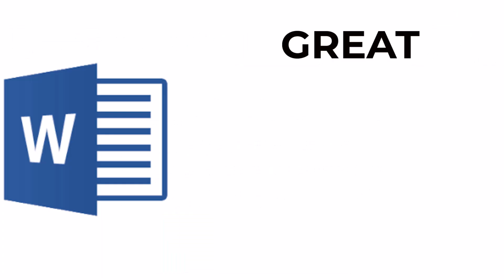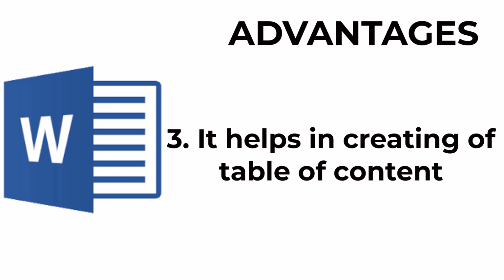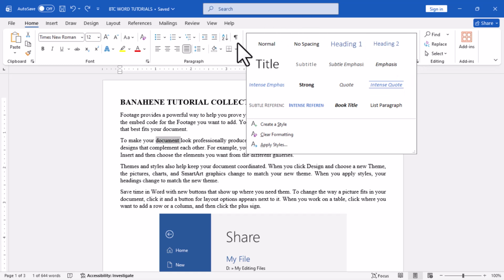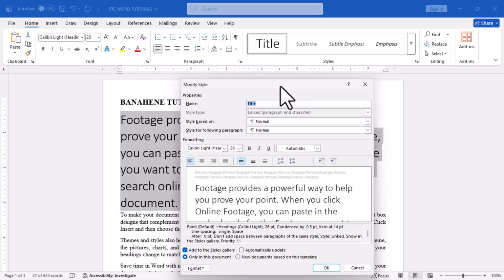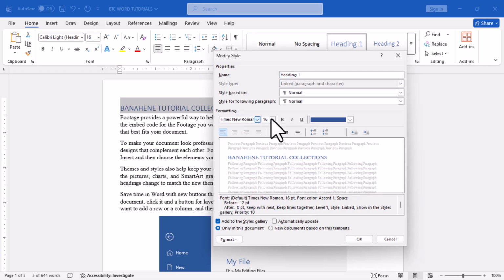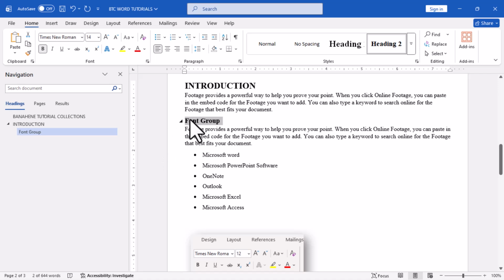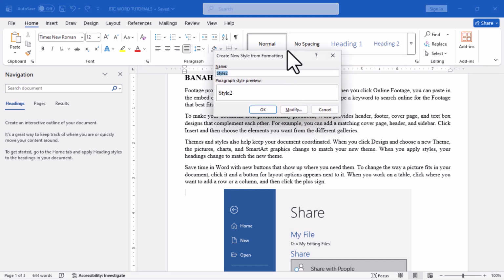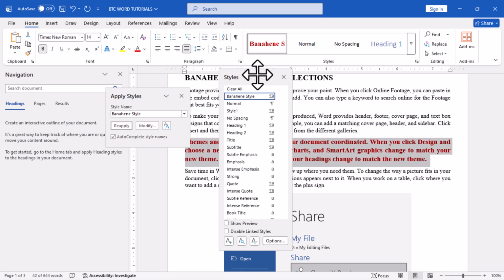Microsoft Word | How to use Word Styles in Microsoft Word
In Microsoft Word, Styles are pre-defined sets of formatting instructions that make text consistent, structured, and easy to manage. They control how headings, paragraphs, captions, and other elements look, saving time and ensuring uniformity across a document. This can be applied to writing of school paper, a business report or a book. Let's see how we can use tyles in this present video. Good luck bosses. Let's get into it.

00:00 Introduction
01:49 Styles group description
02:25 Advantages of the Styles group
03:32 Applying styles in your word document
07:10 Modifying styles in your word document
09:44 Updating styles in your word document
15:25 Creating styles in your word document
17:06 Using the style clear formatting
17:32 Advance way of applying styles in a word document
18:50 Video Conclusion